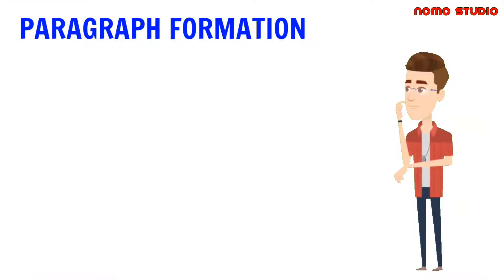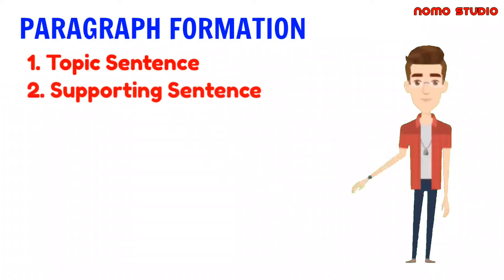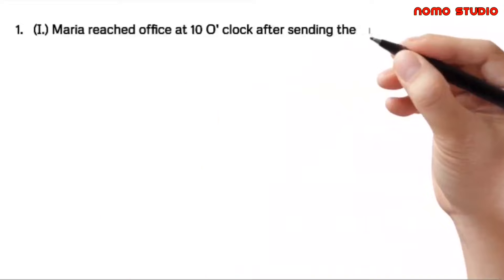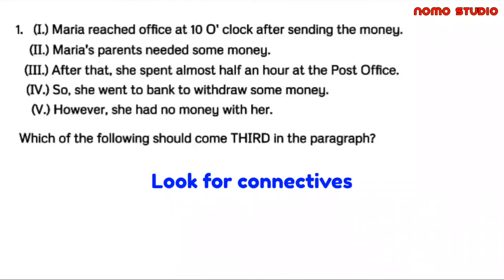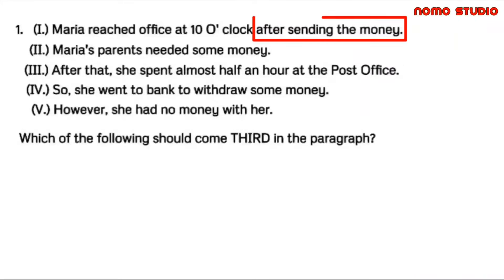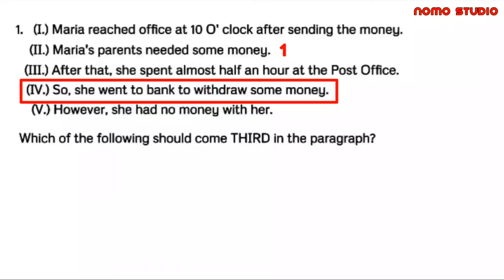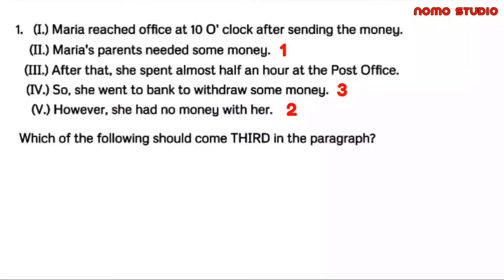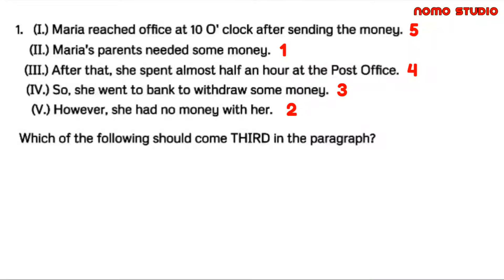Verbal Ability Reviewer | Paragraph Formation - Detailed Answer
Paragraph Formation Reviewer

In the "Paragraph Formation" verbal ability questions, a question has five sentences which are randomly arranged. You are required to rearrange them to make a logical paragraph.